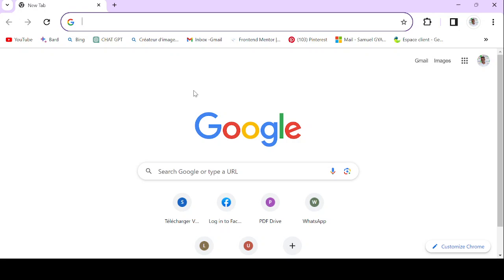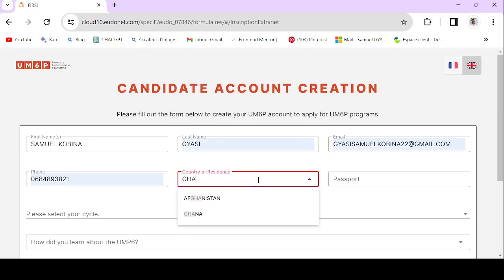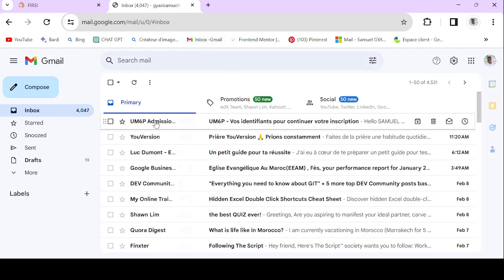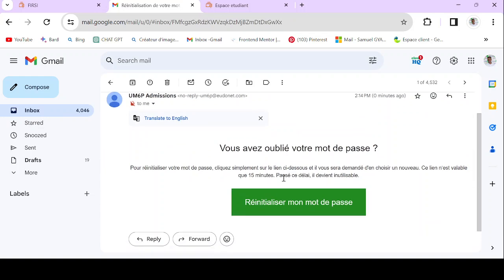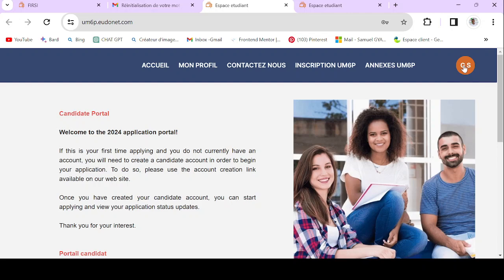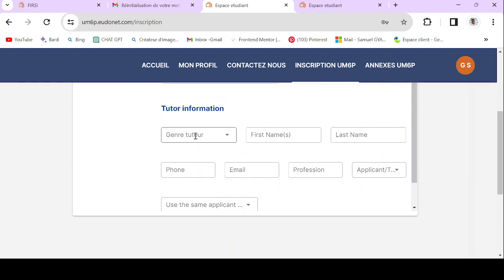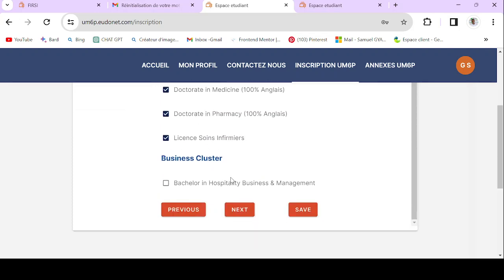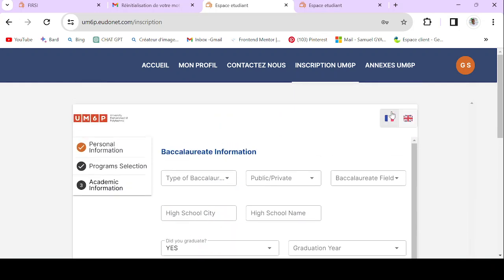HOW TO APPLY TO UM6P 2024 - ADMISSIONS BY SAMUEL KOBINA GYASI.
Are you ready to embark on a transformative academic journey? Join Samuel Kobina Gyasi, a dedicated Masters student at the School of Collective Intelligence at UM6P, as he shares invaluable insights on how to navigate the admissions process for UM6P in 2024!